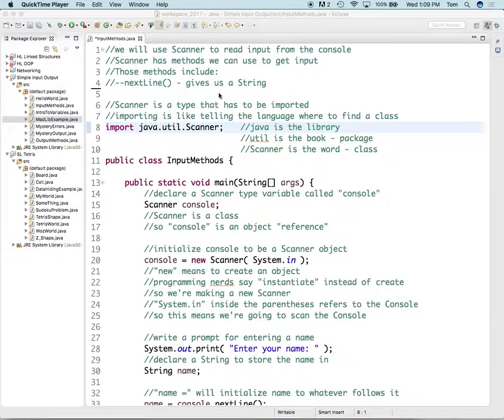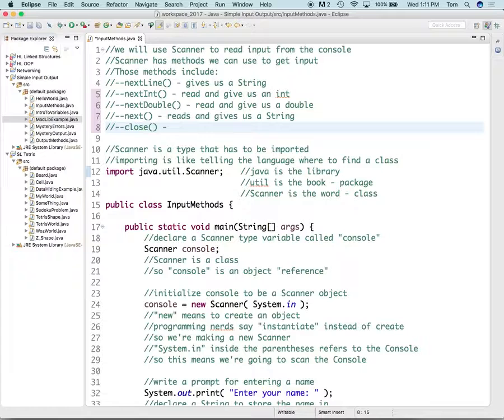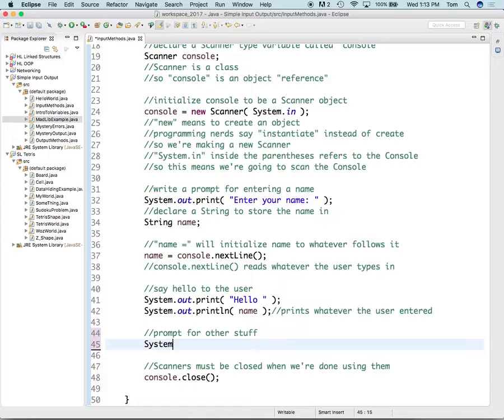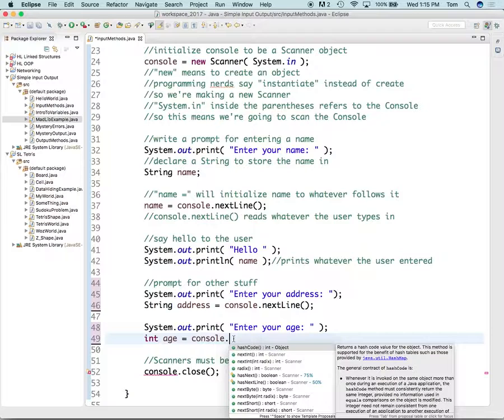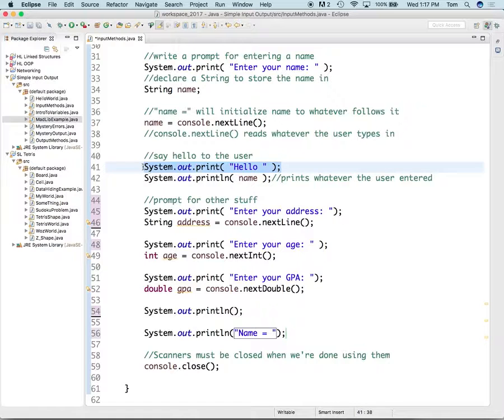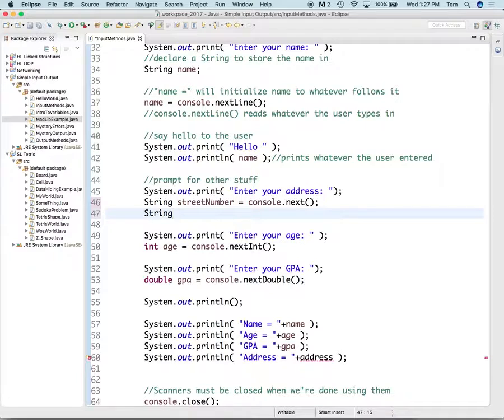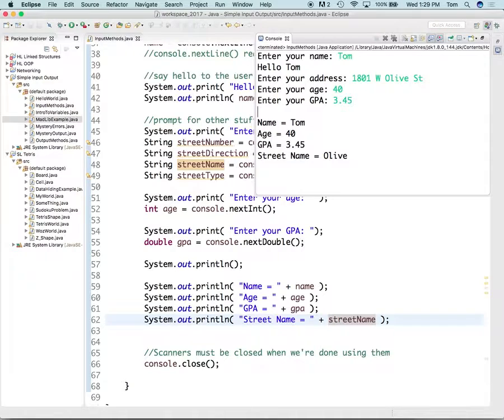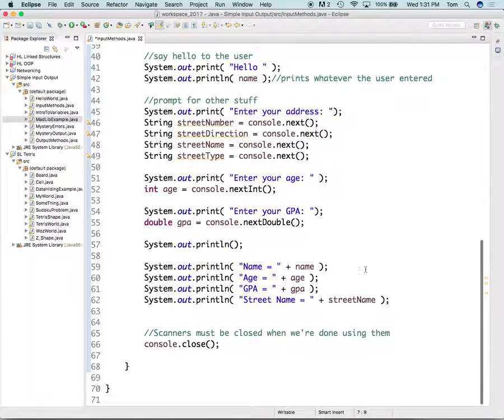Getting Other Input Using Scanner in Java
How to get numbers and the difference between next() and nextLine() methods.